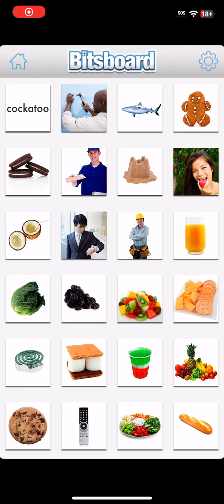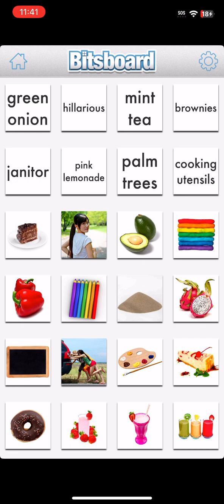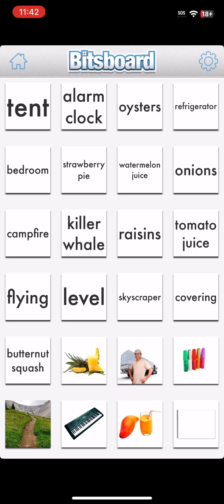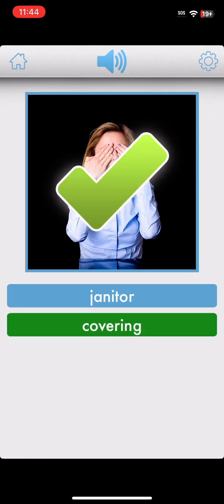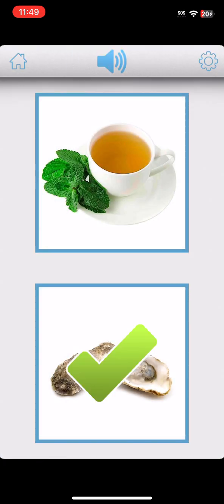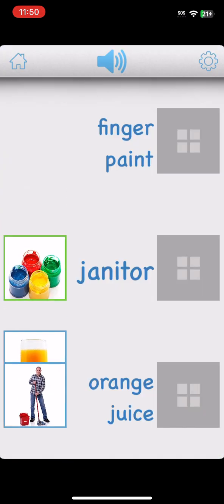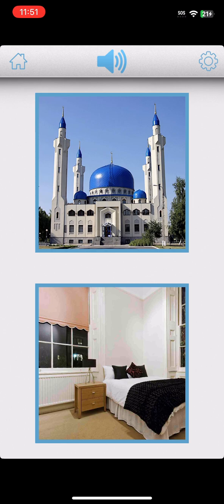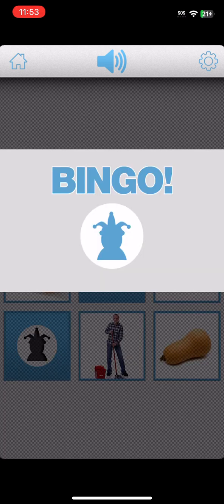February 25, 2024